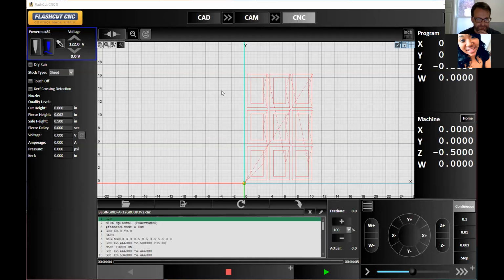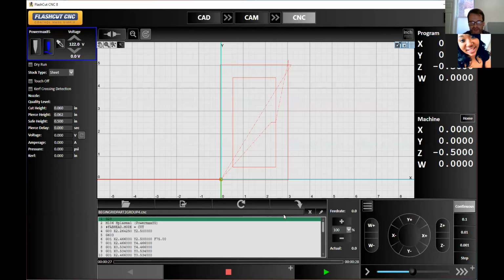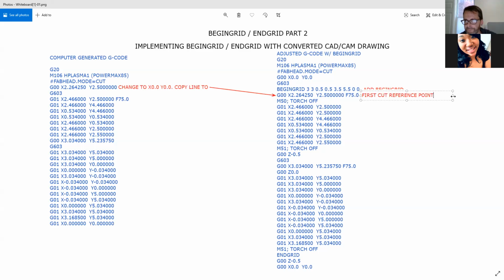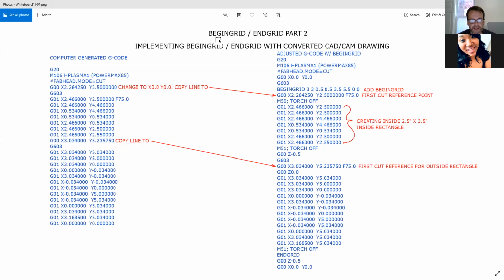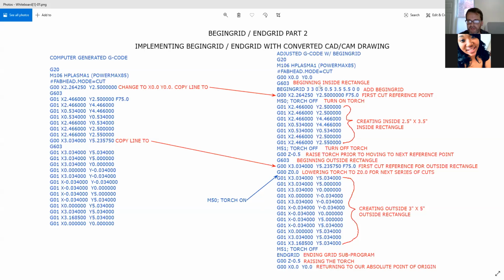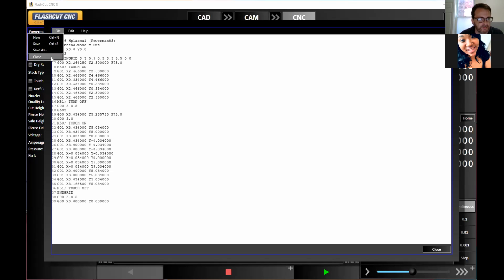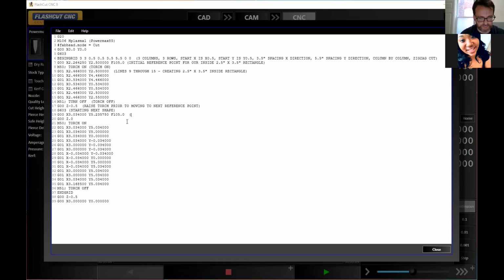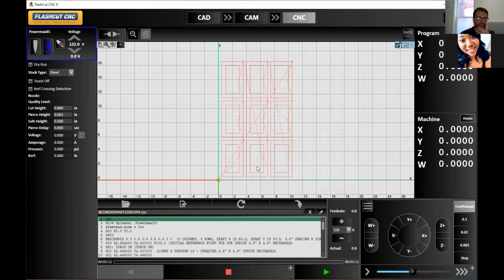BEGINGRID / ENDGRID PART 2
INTEGRATE BEGINGRID/ENDGRID  INTO G-CODES GENERATED FROM CAD/CAM DRAWINGS/FILES